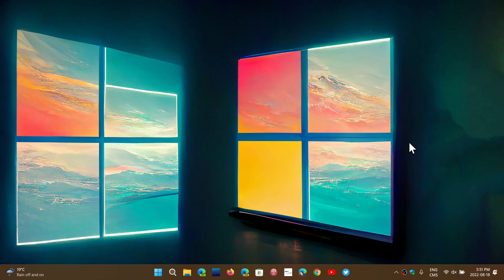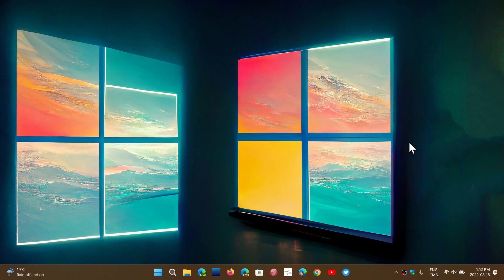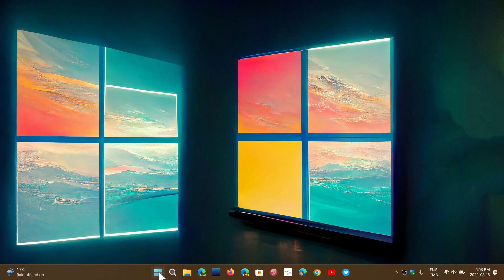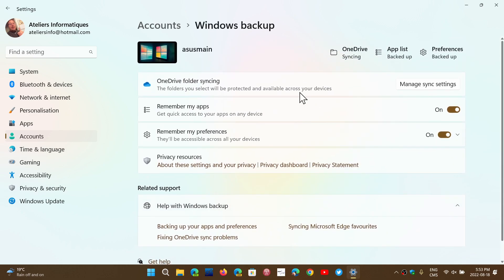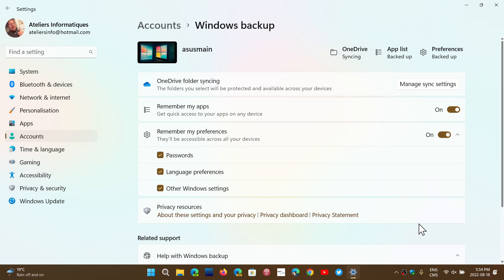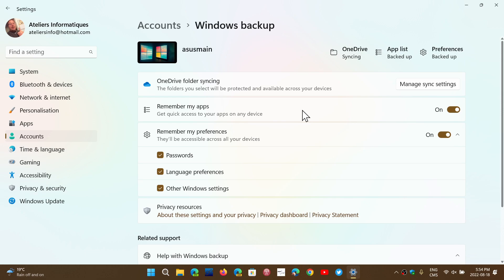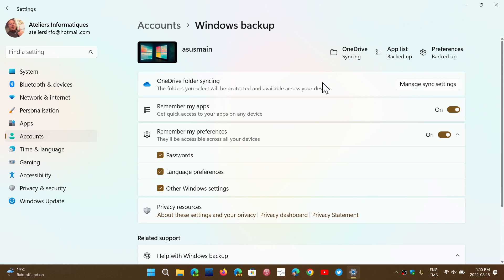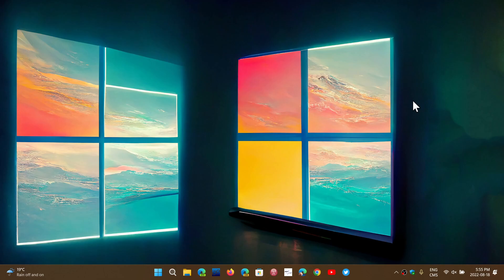Windows 11 Sync Settings in Backup with app list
Using Windows 11 Synchronisation options for settings and app list